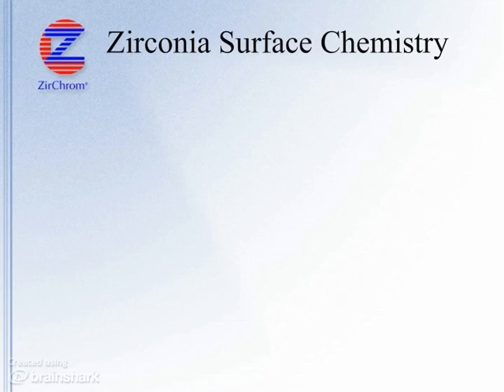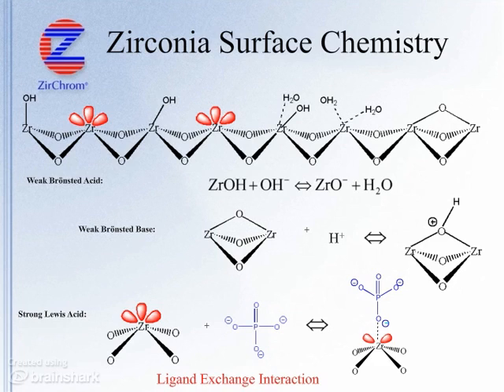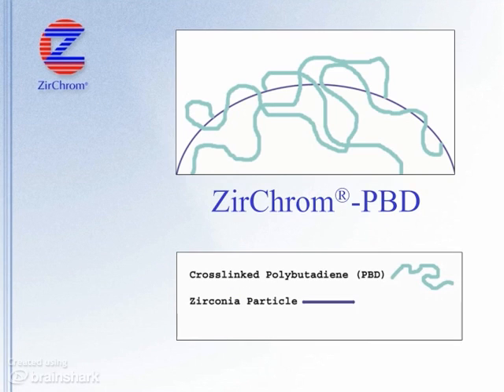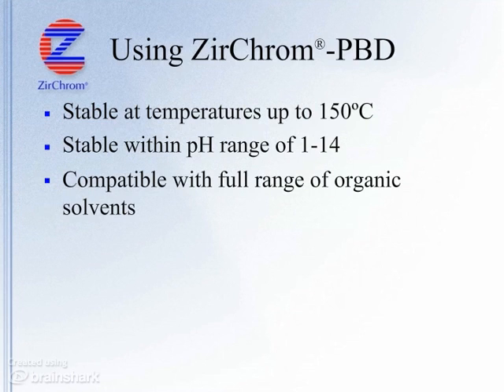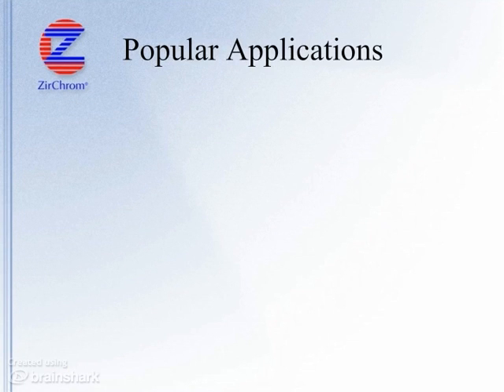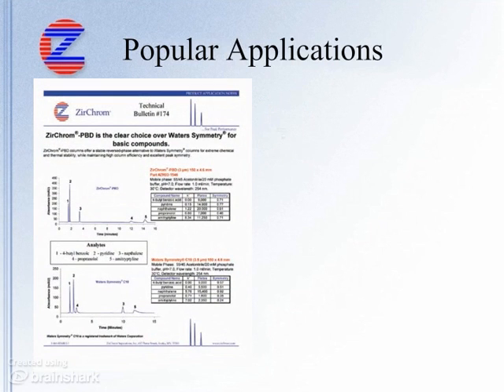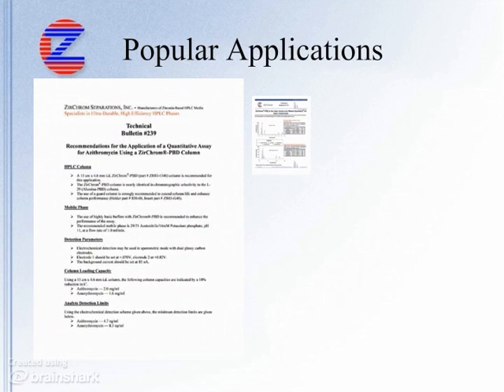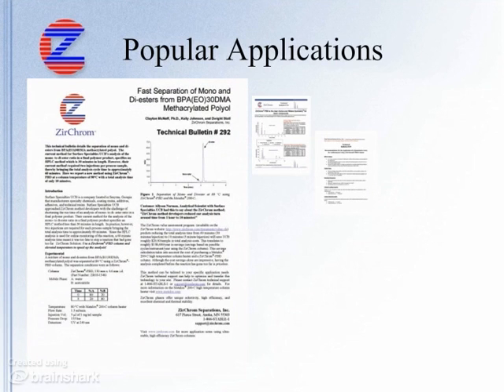ZirChrom®-PBD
A brief overview about ZirChrom®-PBD, our most popular reversed phase.